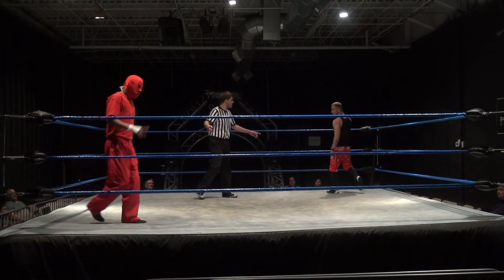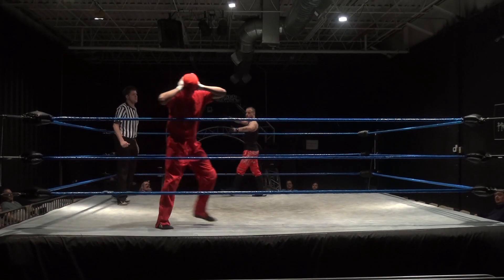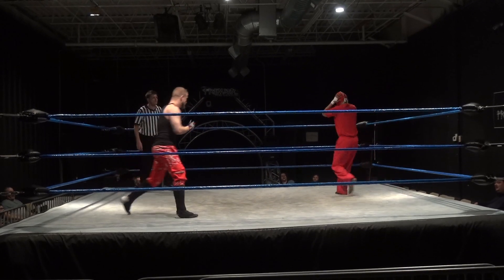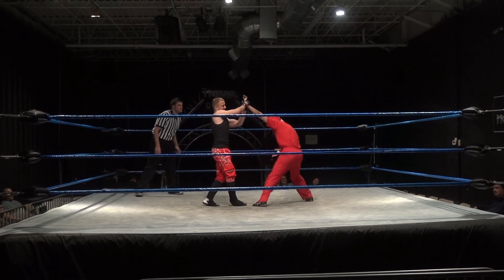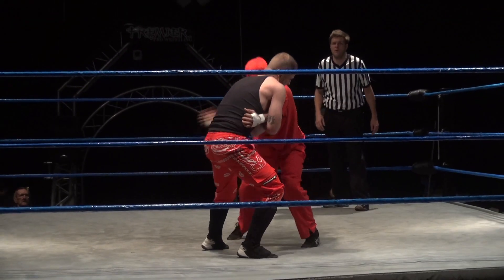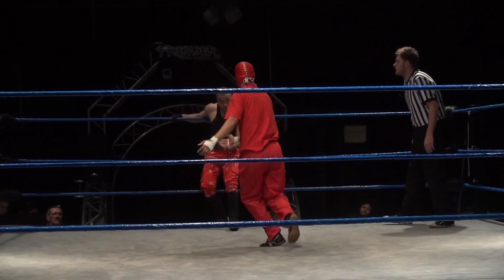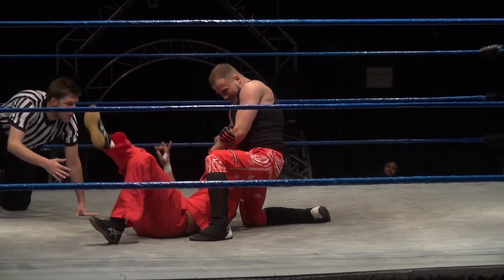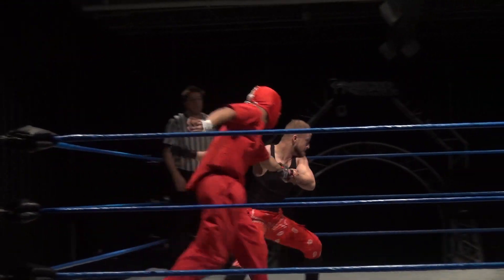PPW “TURMOIL” - Jesse Danger VS Zero 2